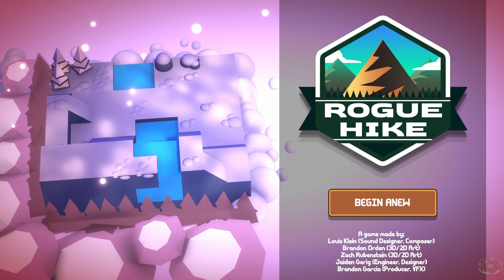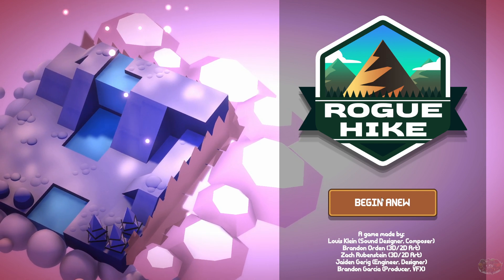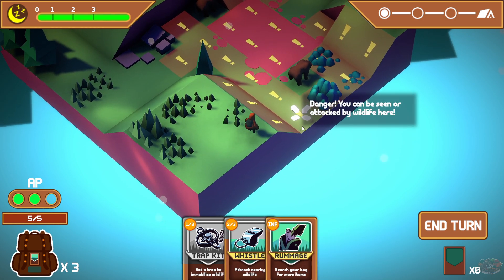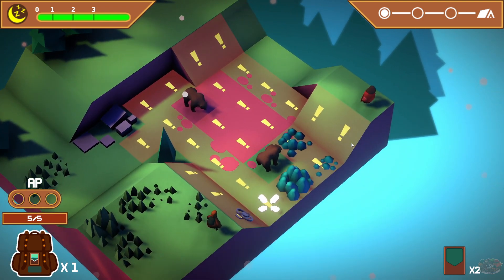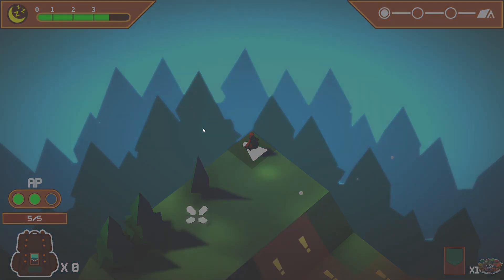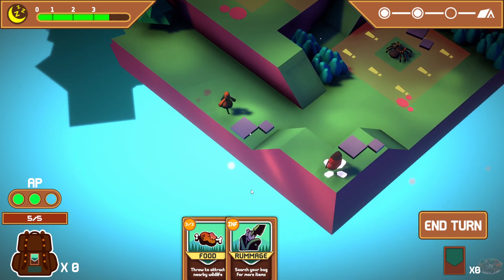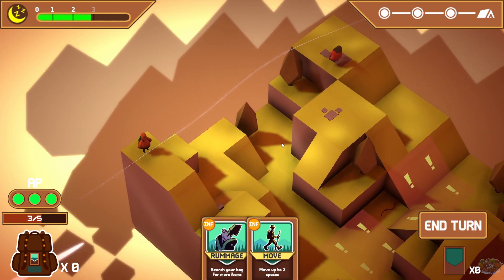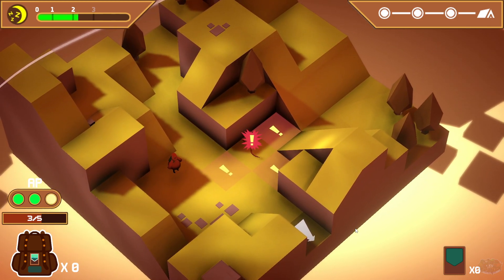Stealth Deck Building Hike Roguelike | Rogue Hike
In today's I Have An Itch.io, we are going for a hike! Who doesn't love the outdoors! Especially while avoiding  snakes and bears and spiders! Collect cards on your way back to camp from the packs of other unfortunate hikers and avoid the wildlife!